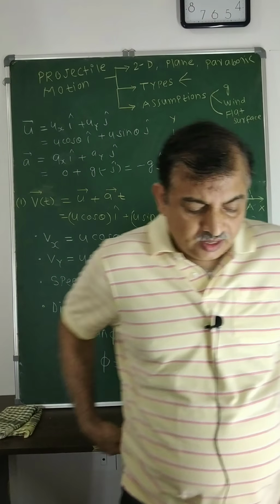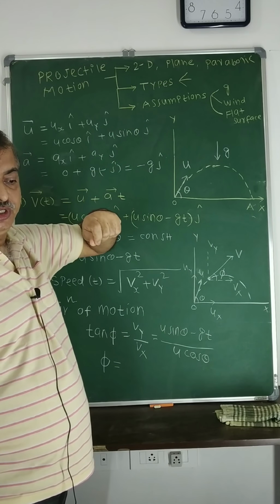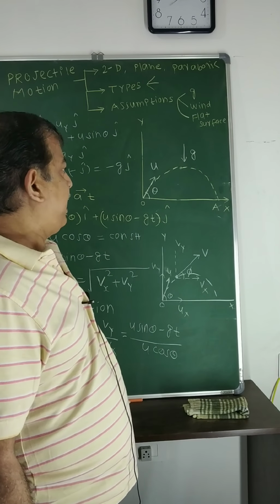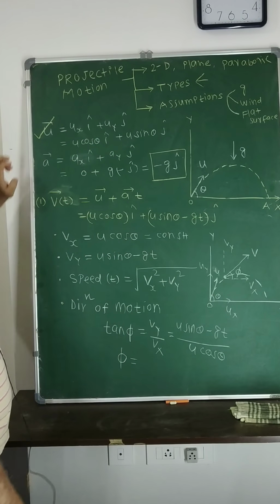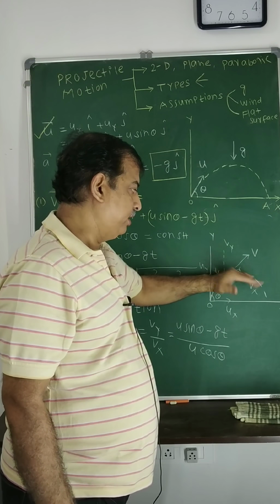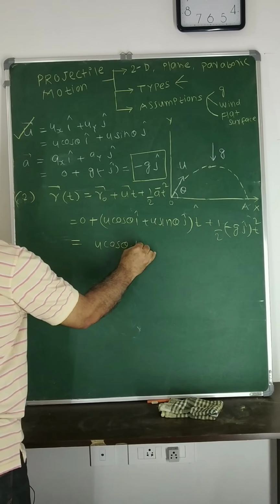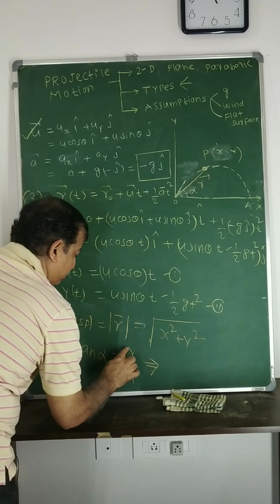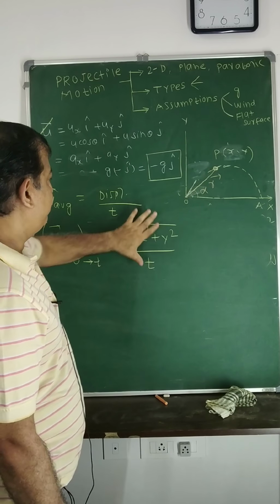Physics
Projectile-1 (Ground to ground)